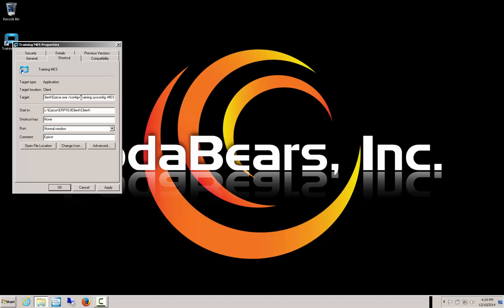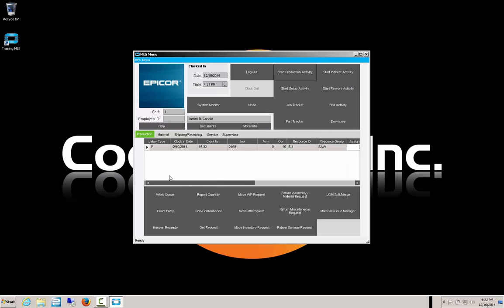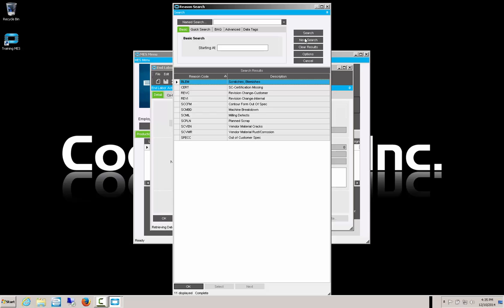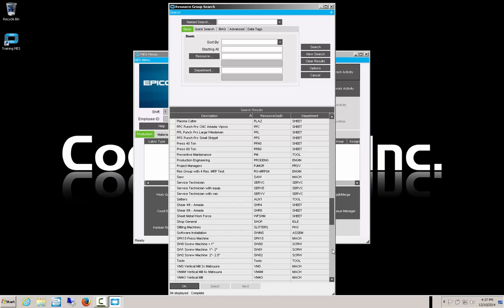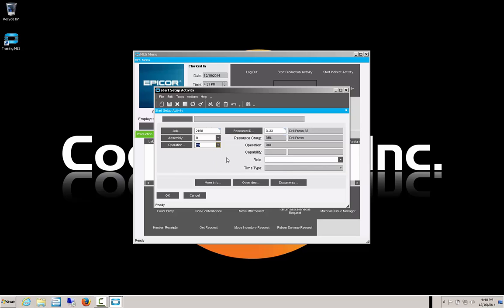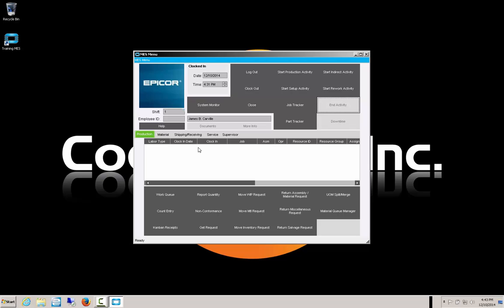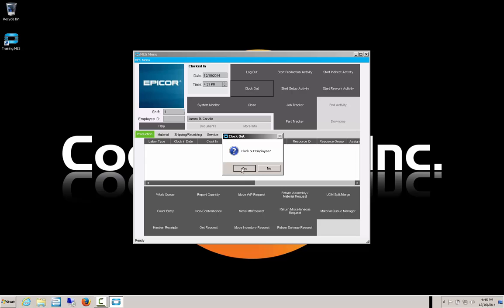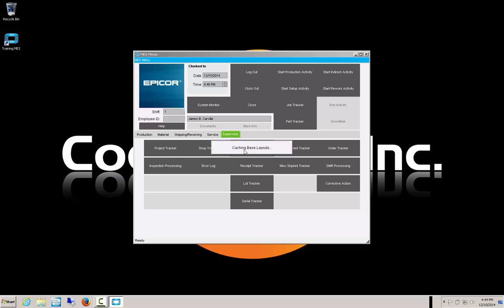MES in Epicor 10 - Presented 10/1/14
Come see what all has changed for Epicor 10 MES.